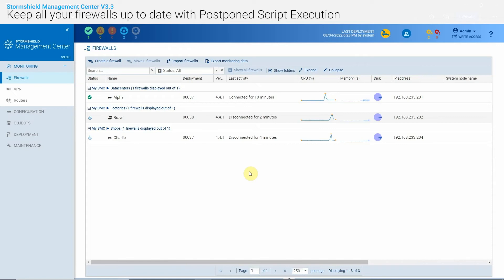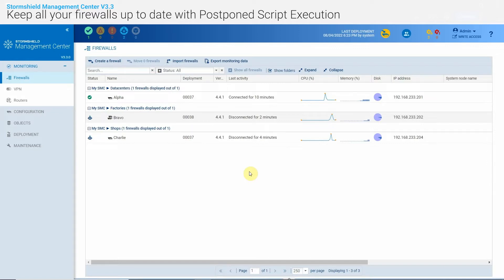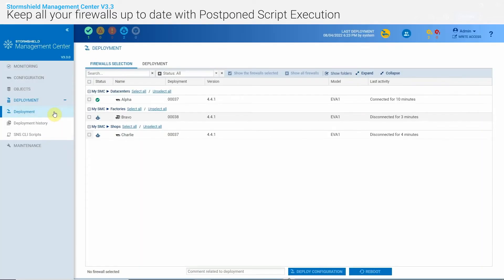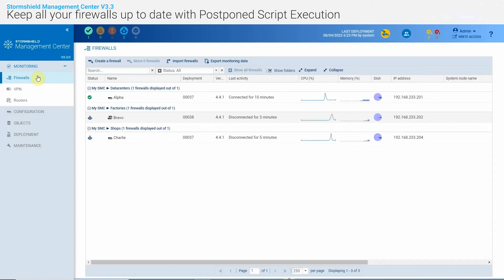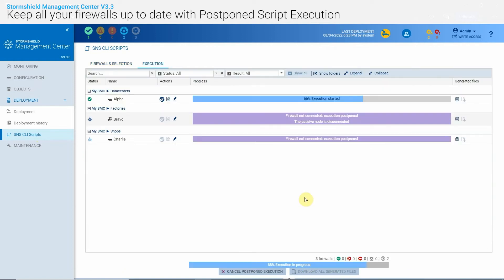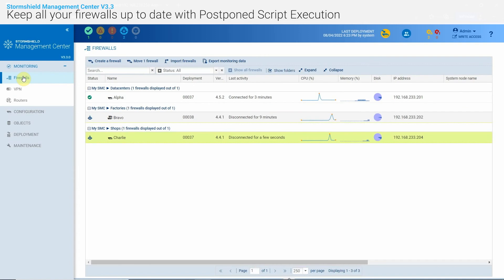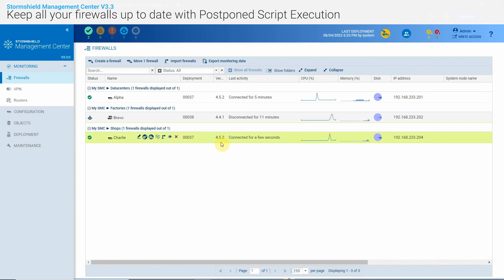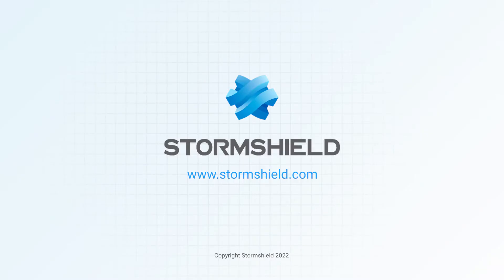Start deferred script execution | Stormshield Management Center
To find out more about Stormshield Management Center solution (SMC), head to the web

In this one-minute video, Charles Geismar, Stormshield Product Manager, gives you the essentials you need to know about the new version 3.3 of the Stormshield Management Center (SMC) solution. Keep all your firewalls up to date effortlessly, with deferred script execution.

another new feature in version 3.3 of Stormshield Management Center (SMC) is the ability to save time analysing incidents